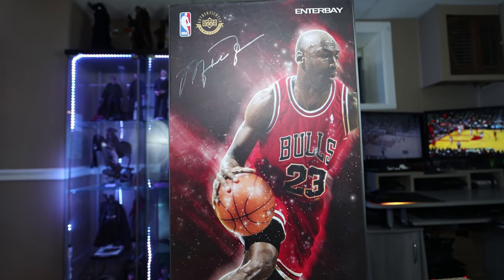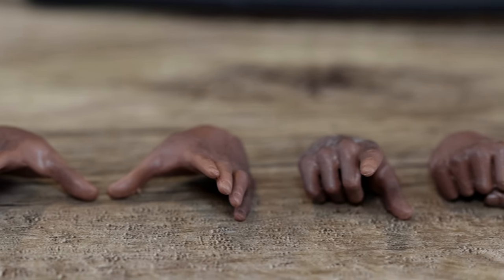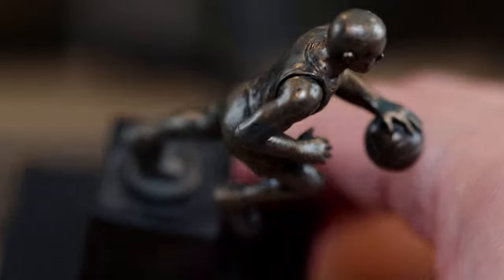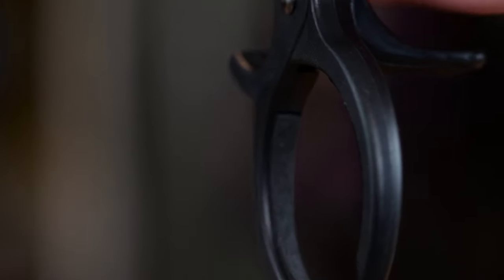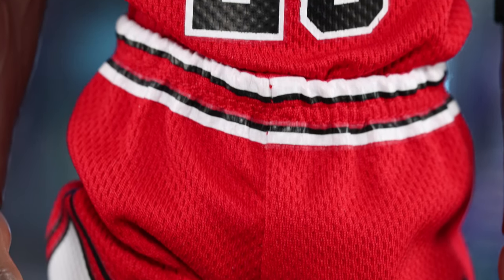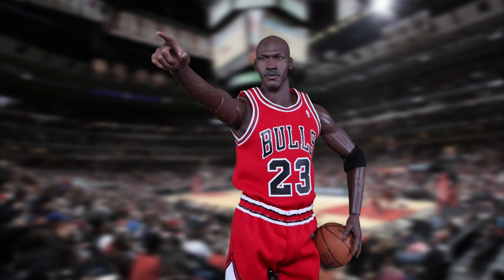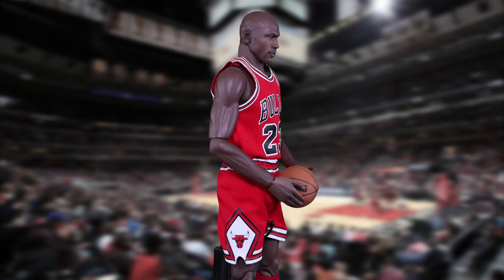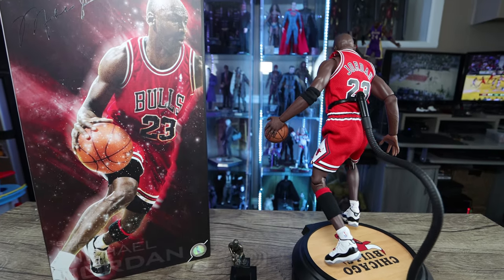Enterbay Michael Jordan review